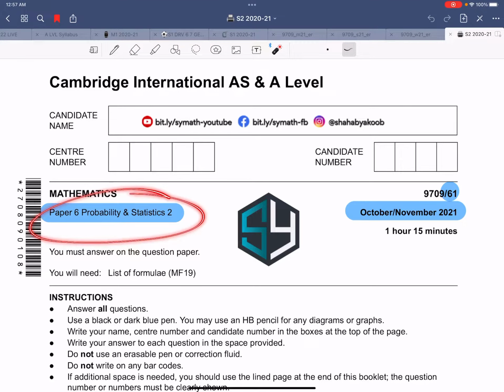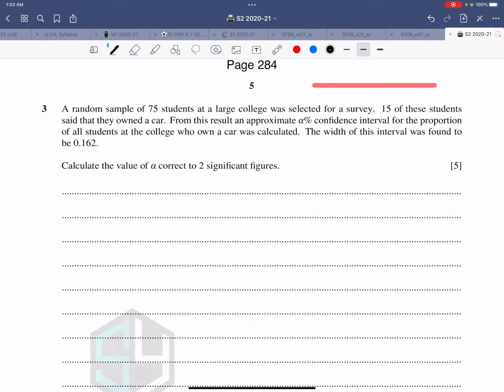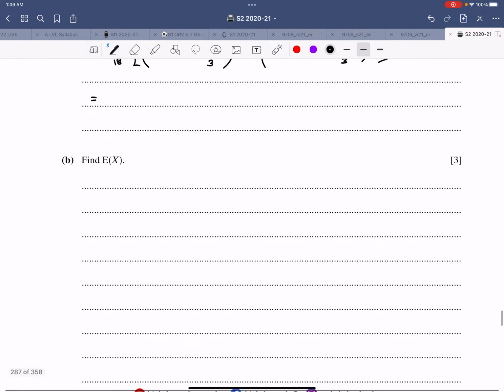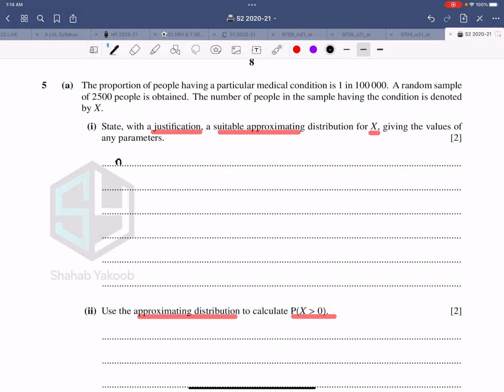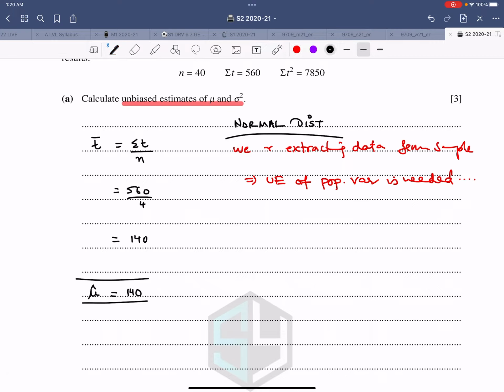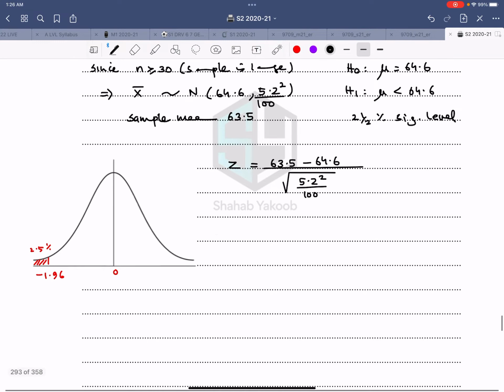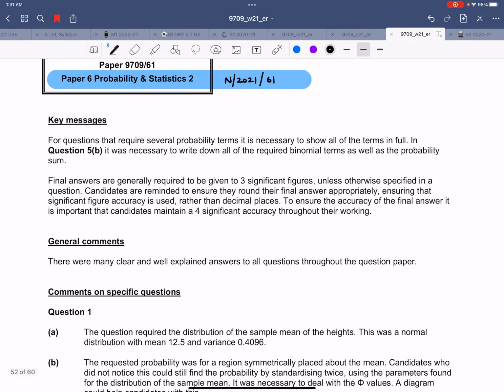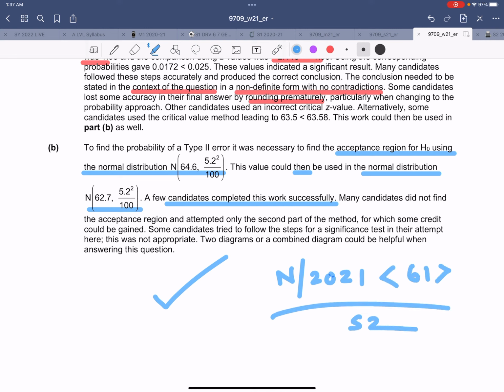S2 | 9709 | CAIE | Oct Nov 2021 | variant 61 | STATISTICS